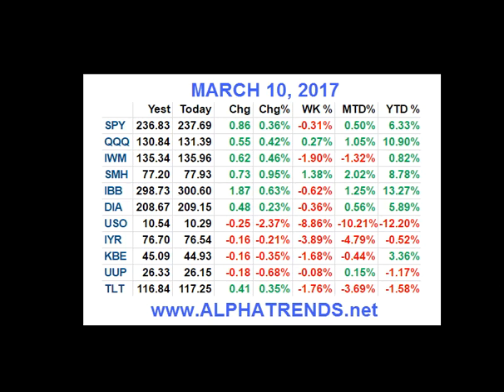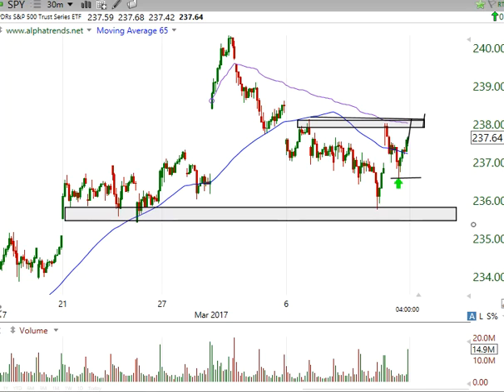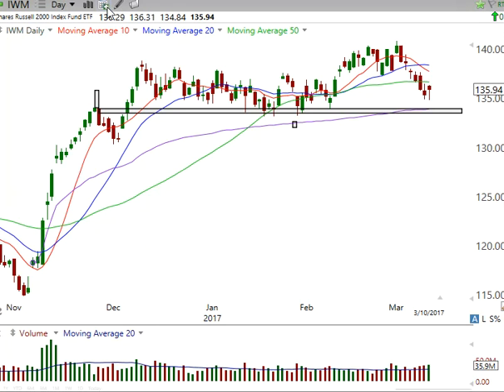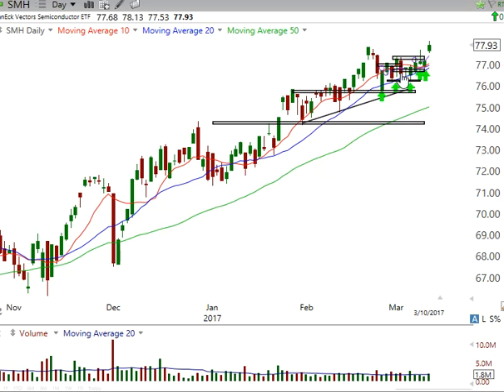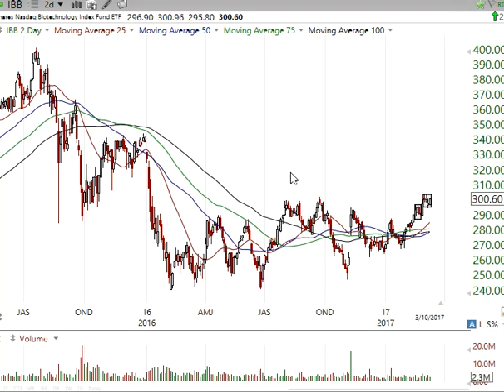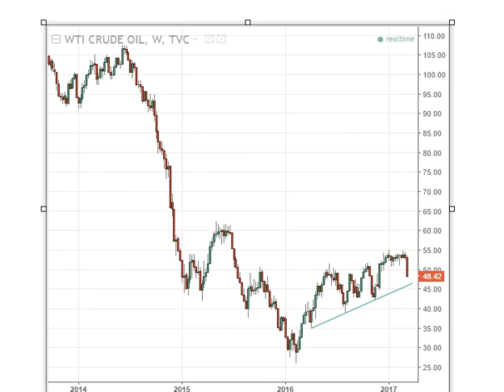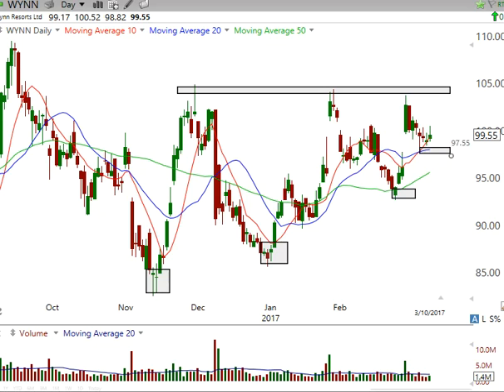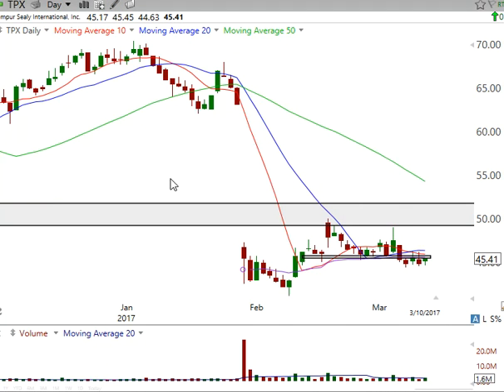Technical Analysis For Week Ending March 10 2017